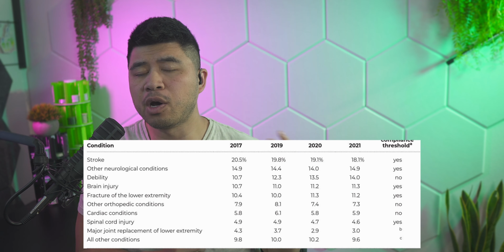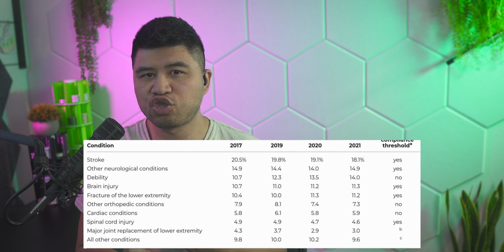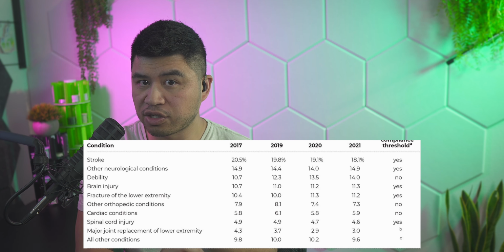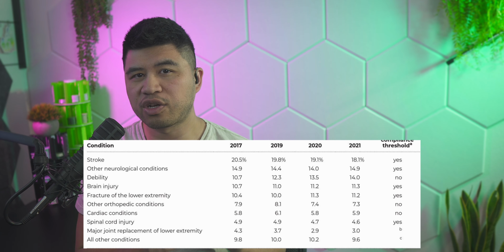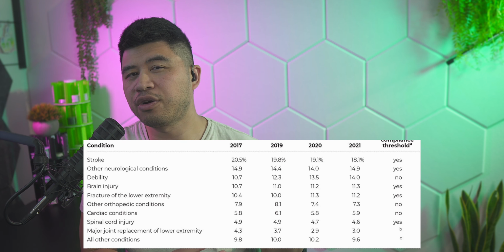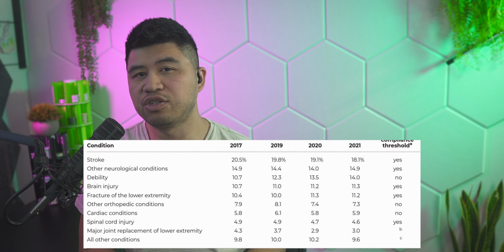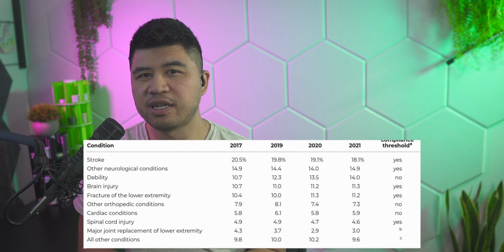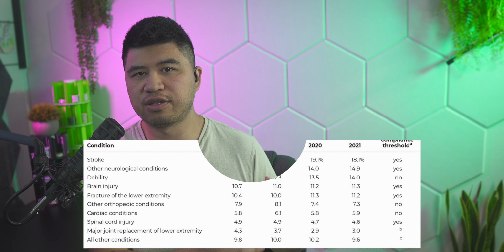Intro to Post Acute Care Settings: IRF, SNF, HH, LTCH, Hospice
00:00 Intro
02:11 History of PACs
03:47 IRFs
06:33 SNFs
09:08 Home Health
11:07 LTCHs
13:01 Hospice
13:23 Re-admission
14:50 Summary

•🌟YouTube Membership ➡️
•🔎 Looking for Guests to be on the Podcast!

💬 Chat on the Discord Server!